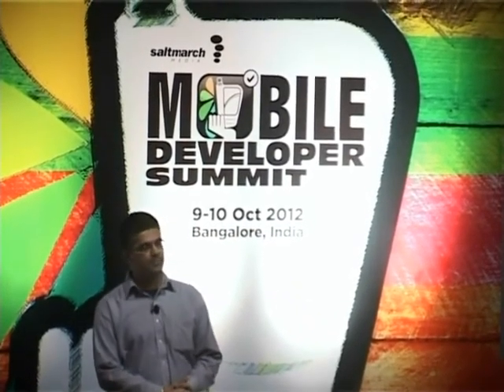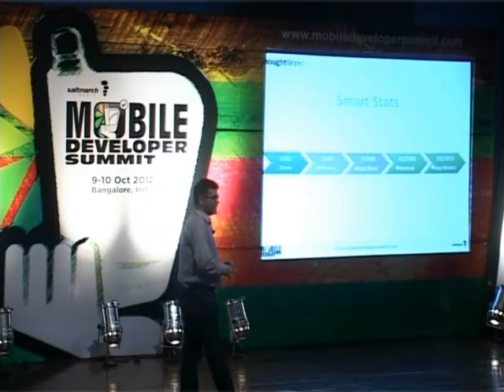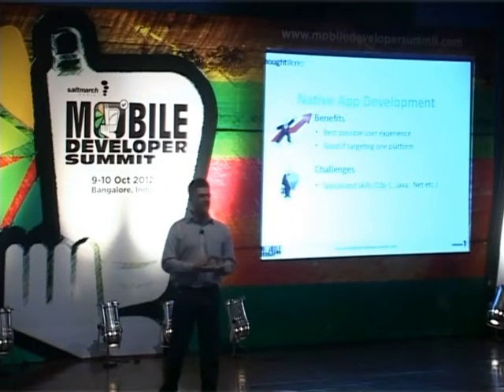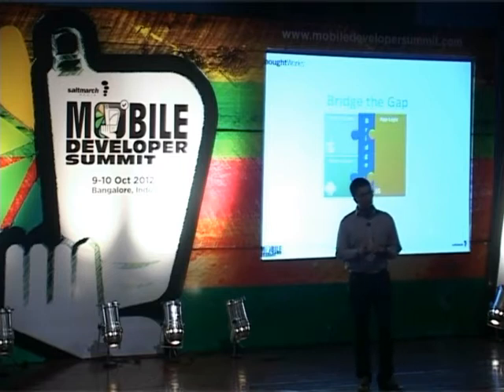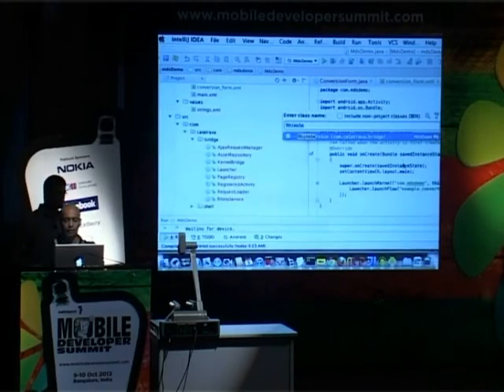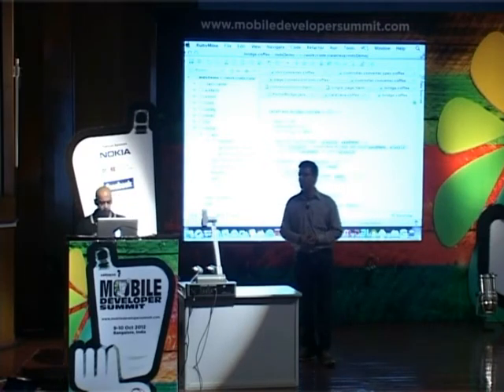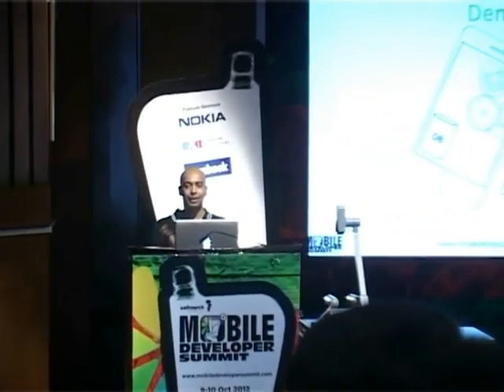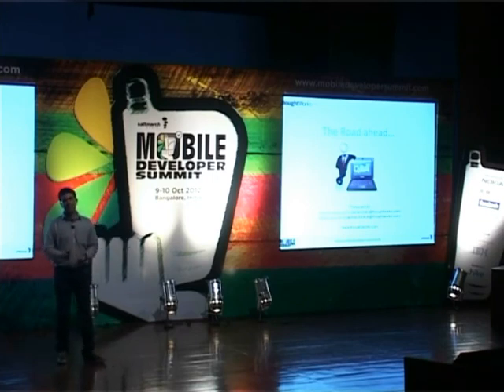Cross Platform Development: Bridging the Gap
Speaker: Abhinav Manchanda

With the advent of multiple smart-phone platforms, various hybrid approaches have cropped up for cross-platform Mobile Development. The most basic approach is that of a single page web-based implementation embedded inside a web-browser. People have tried other approaches such as Native UI and common back-end, Native back-end and common HTML based front-end. What if you got an approach where you could pick and choose what components you want common, and what native ? What if your controller was common, but had access to native components, and your UI could be HTML based, or native, or a combination of the two? This is now possible, using the 'Bridges approach' to cross-platform Mobile.

The session aims at presenting an approach to develop a core that can be shared by disparate mobile platforms and yet be able to utilize native components where needed. The common core not only encompasses core logic but also shared UI components. Besides highlighting the benefits and possible use cases where common core can be used, the session will also present the scenarios where having a native component in the app can provide a better user experience.

At the end of the session, attendees will be equipped with knowledge of how extensible and maintainable hybrid applications can be developed and also the possible candidates of types of apps where using a hybrid development approach can save both time and money.

This session is targeted at anyone having an intermediate to advanced mobile or web development experience.